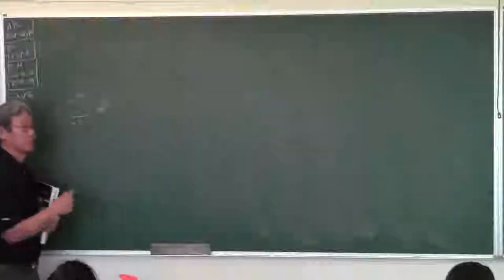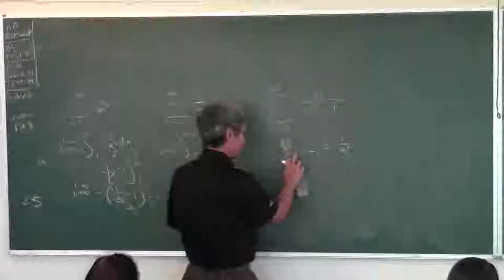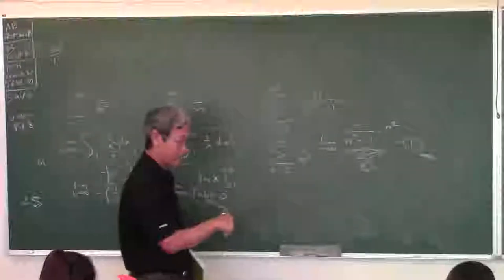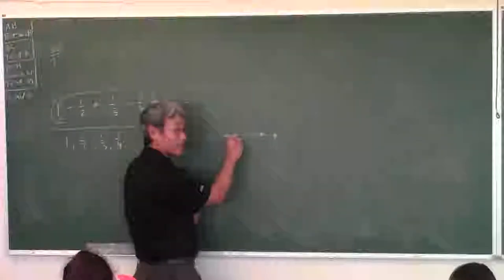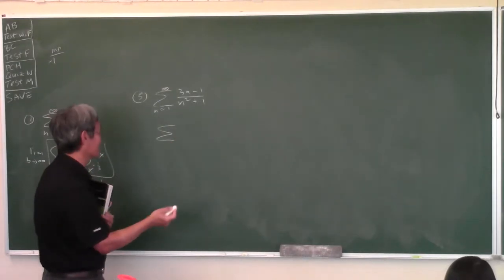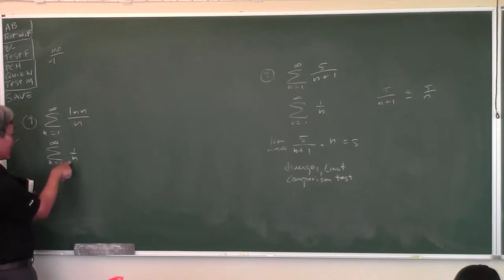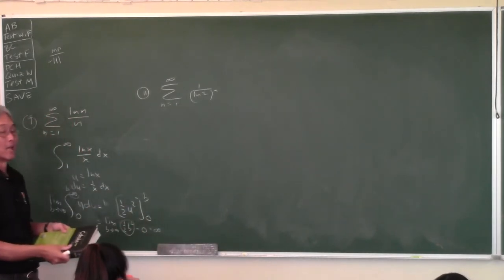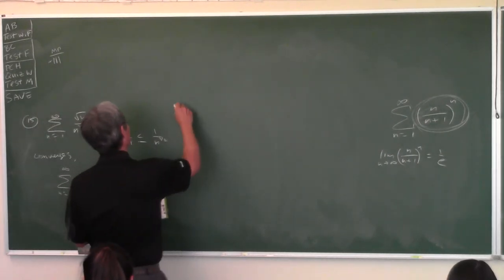BC discuss 10.5